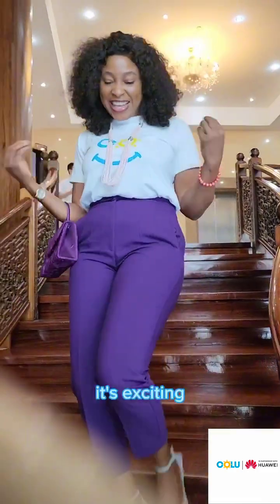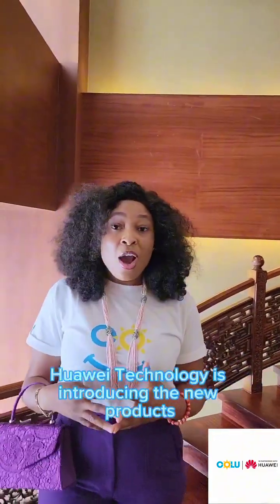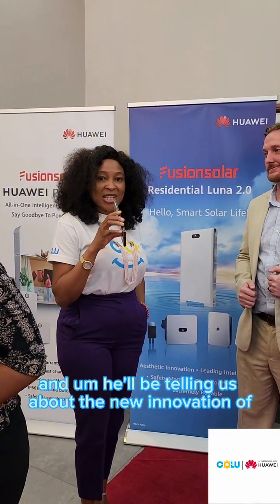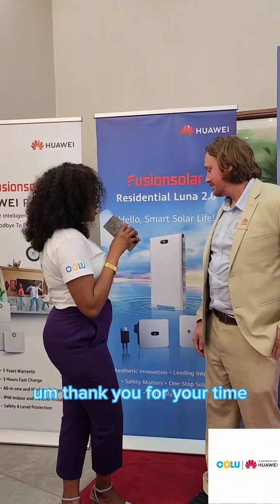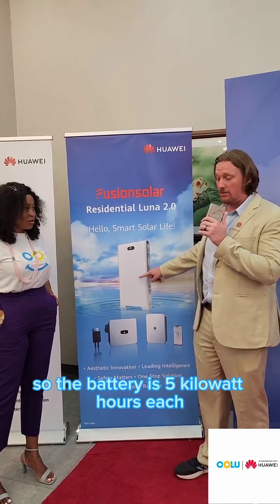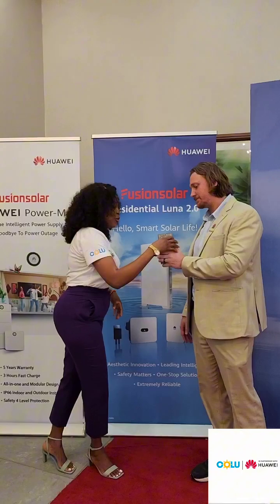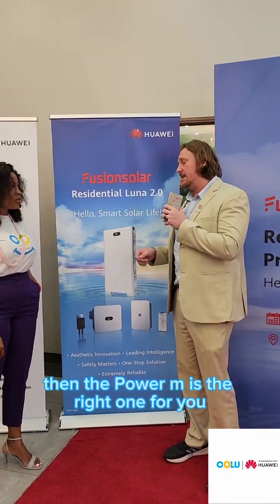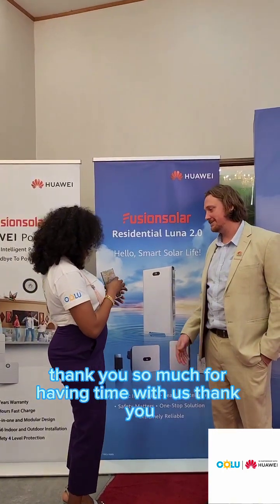Introducing Luna 2.0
Step into the future with us! :rocket:
Here's an exclusive glimpse of the electrifying atmosphere at the Luna 2.0 product launch event.
Get ready to witness innovation like never before and learn the difference between Power-M and Luna 2.0